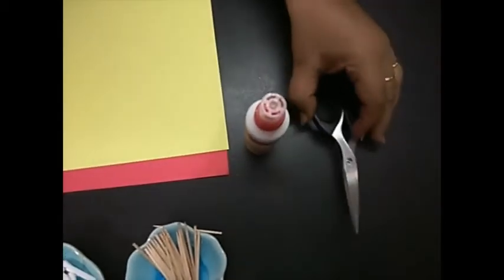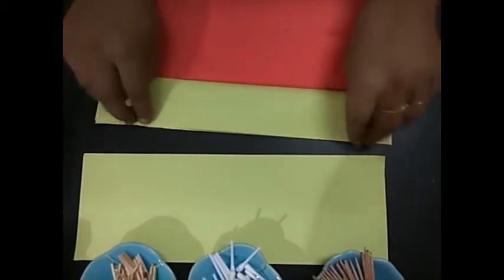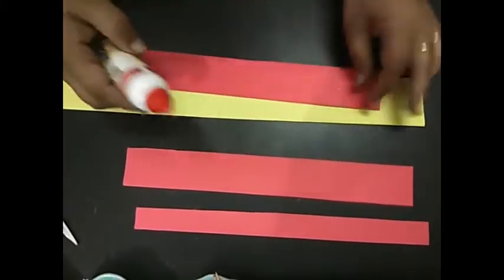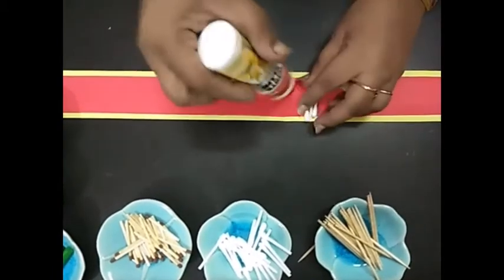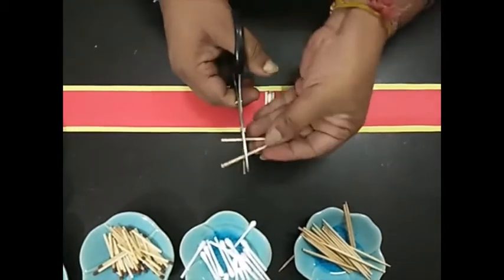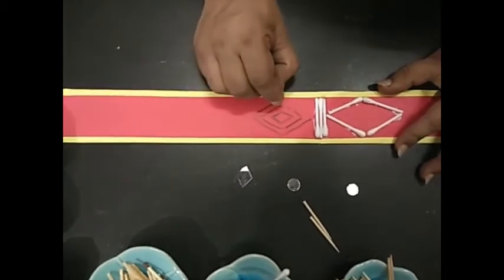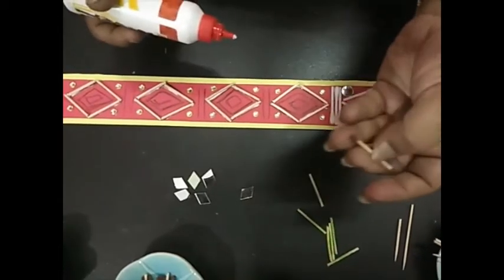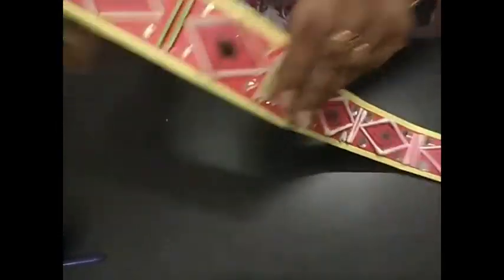Tribal Head Gear grade 2 Ms Sangya